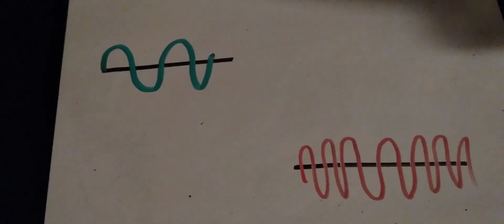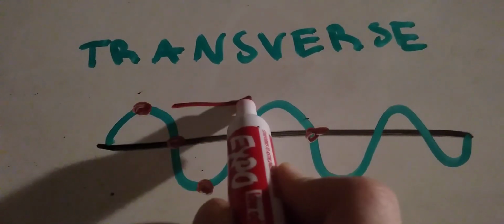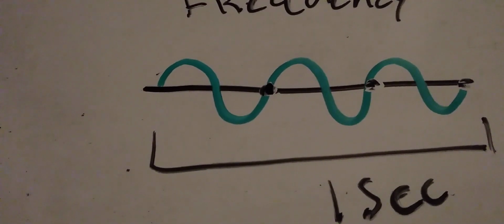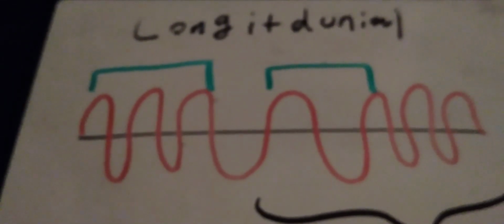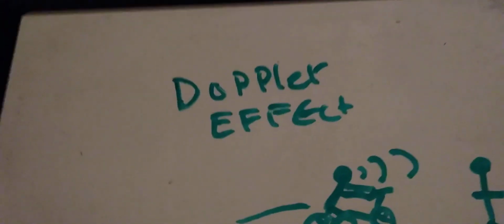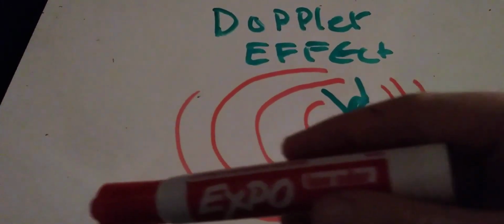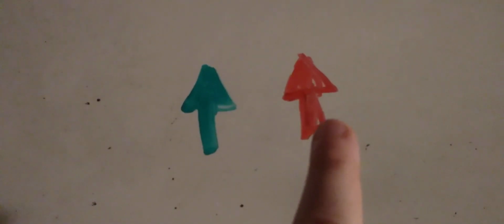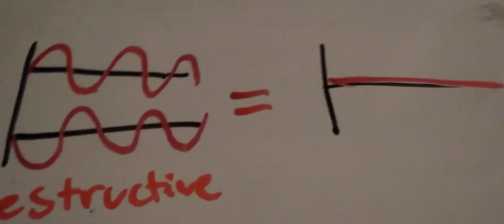Physics Parts of a Wave Project by Evan Shumway